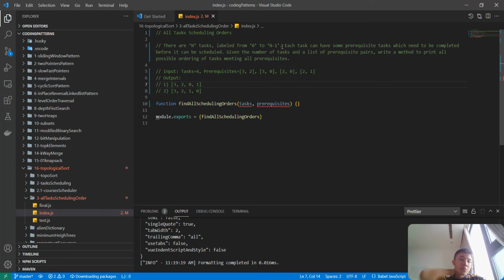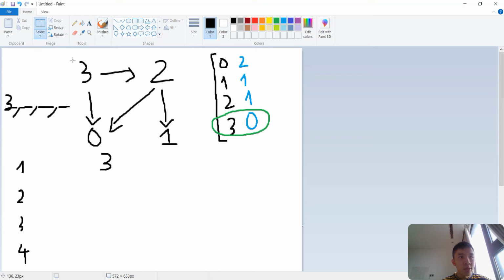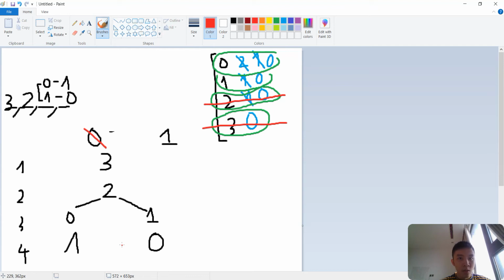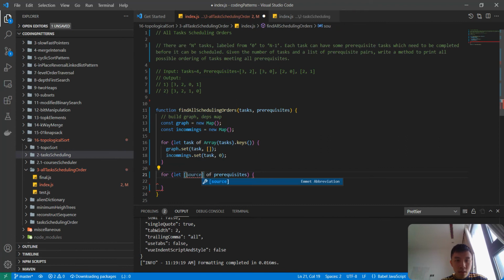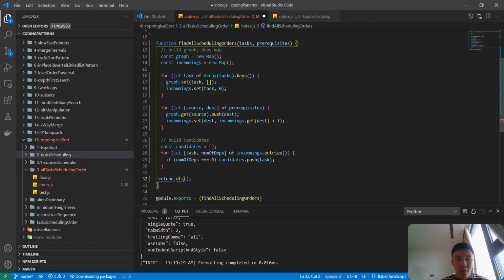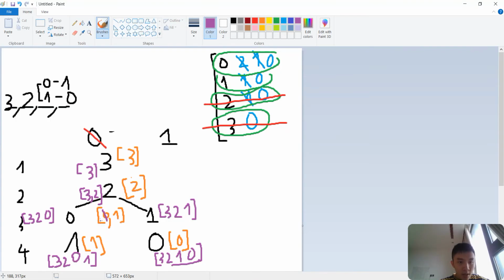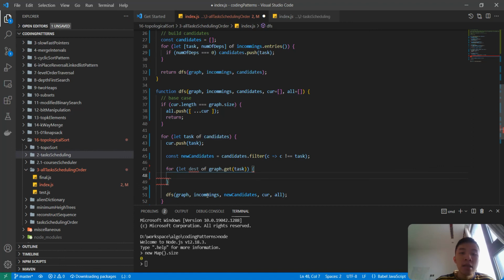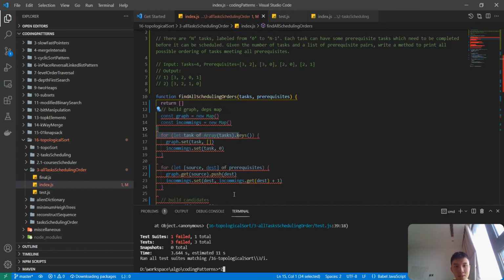Topological Sort 3: All Tasks Scheduling Orders